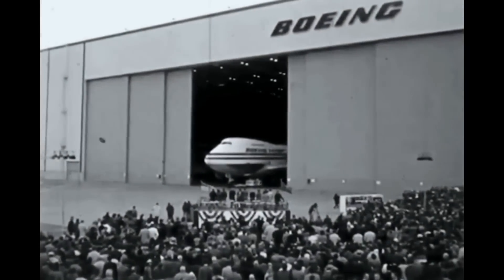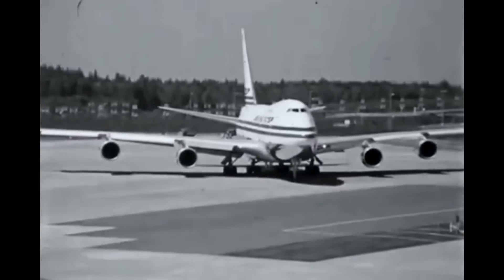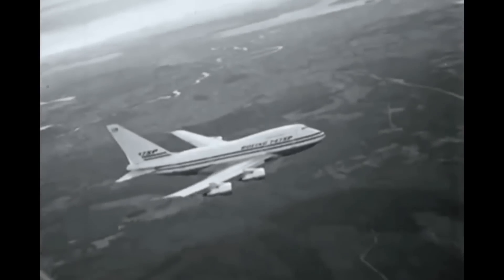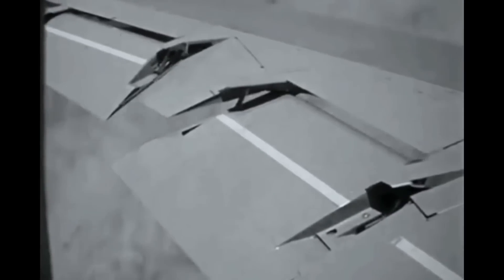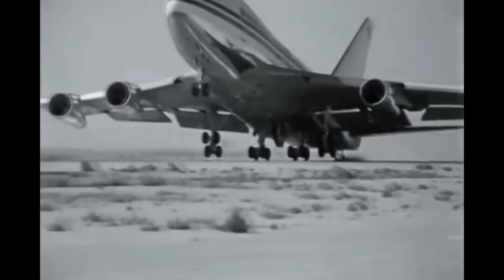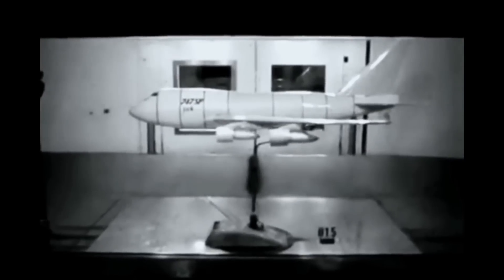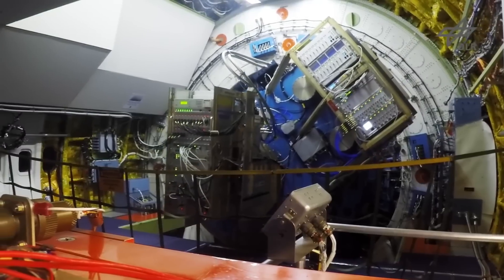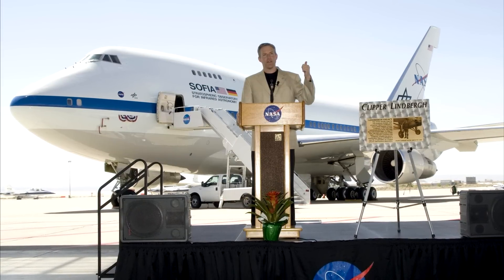Boeing 747SP History: The "Humpback"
The Boeing 747SP, standing for special performance, it was designed for ultra-long haul flights. Similar to the 747-100, besides the shortened fuselage, it features a larger tail area and simplified flaps. It was designed to meet a short body request by PanAm and Iran Air, who needed a high capacity airliner to cover ultra-long haul routes. It entered service with PanAm in 1976, however it didn't sell the predicted 200 units and only 45 aircraft were built.

CREDITS:
George: script writing
Google Images